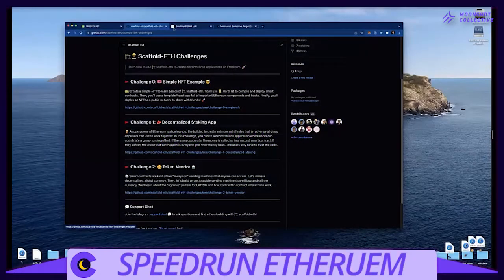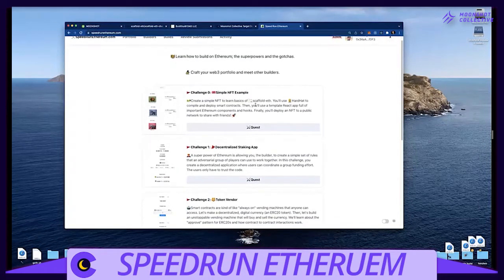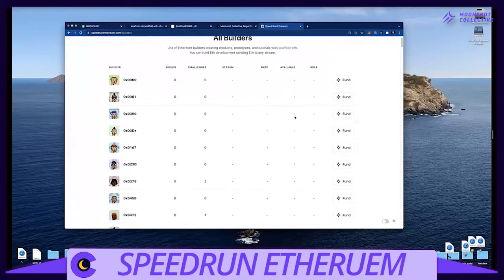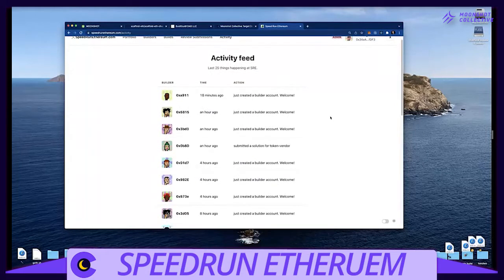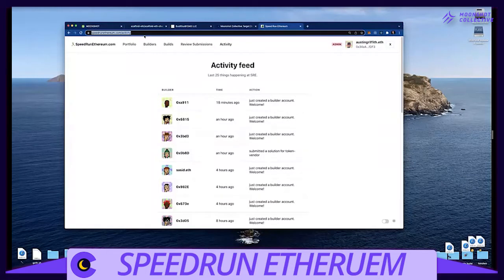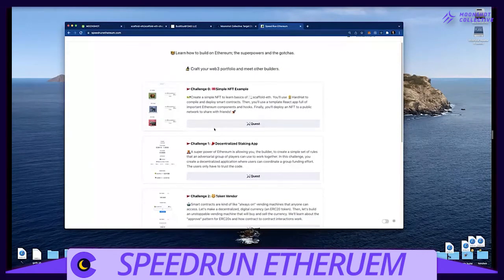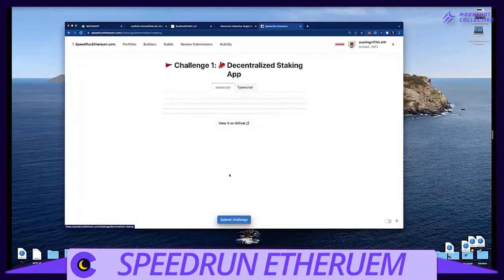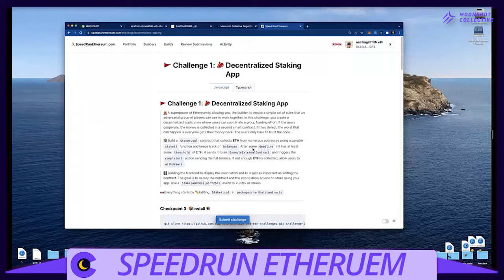Speedrun Ethereum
Every month we demo Moonshot Collective projects to showcase all the cool stuff being worked on. Here's the Speedrun Ethereum demo from December, 2021.